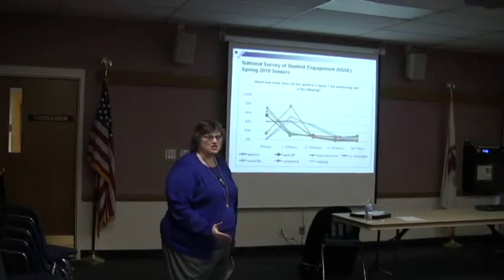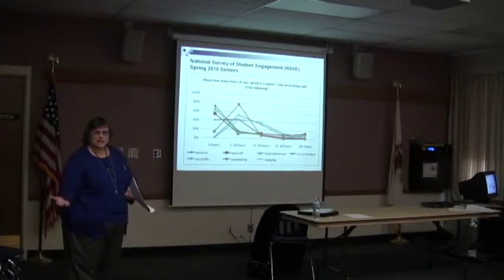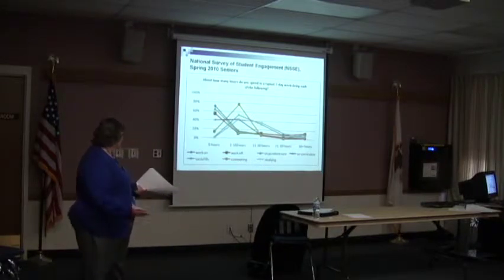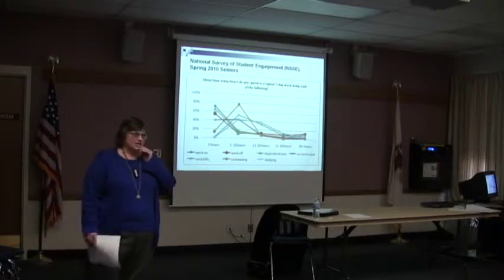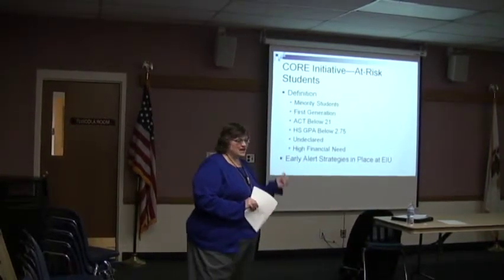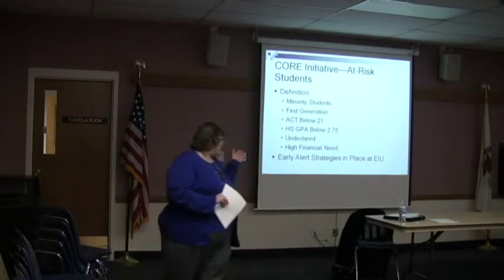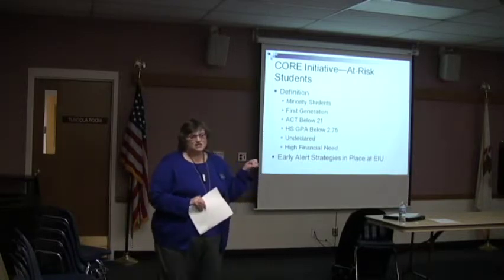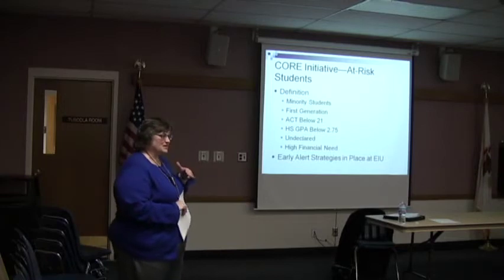Spring Forum on Retention: Making Data-Driven Decisions - Part 3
Staff on the Committee on Retention Efforts (CORE) discuss student retention and graduation at Eastern Illinois University. (Part 3 of 5.)